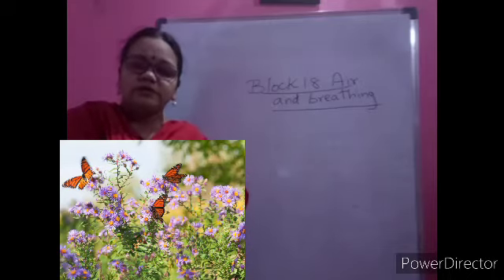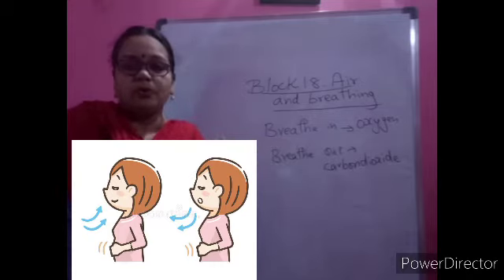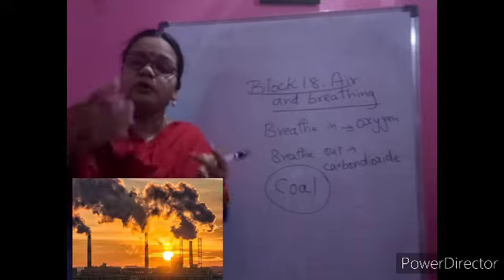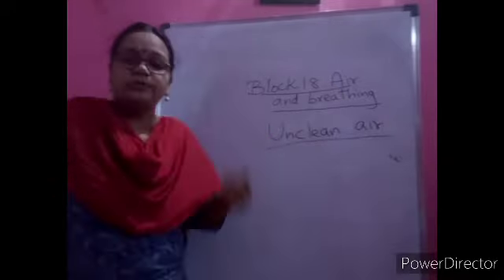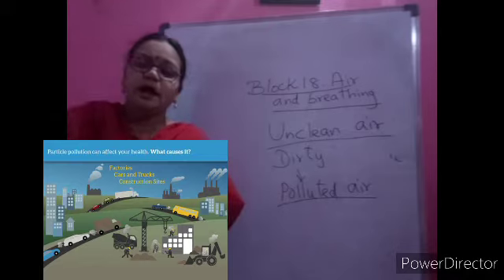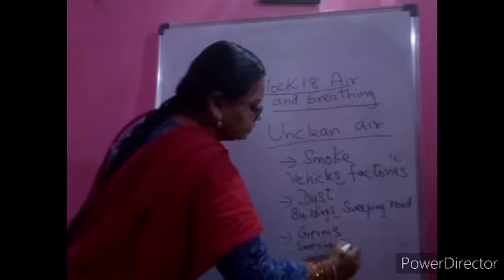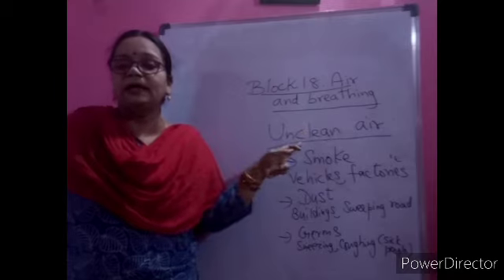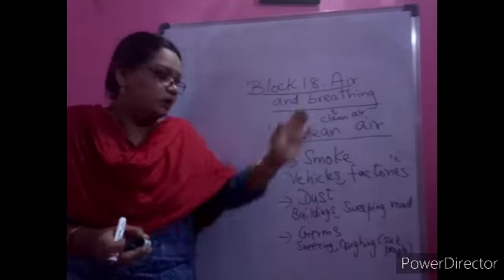Class 2 EVS Block18 S2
Unclean air